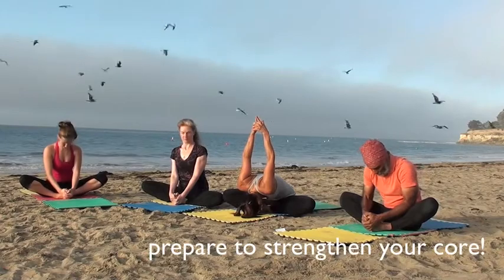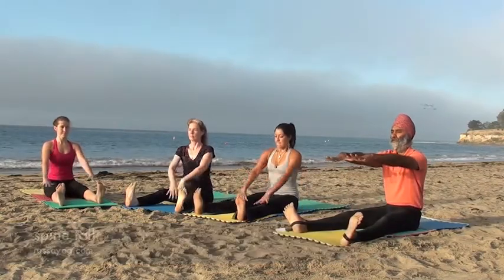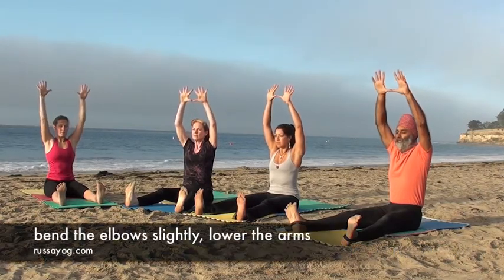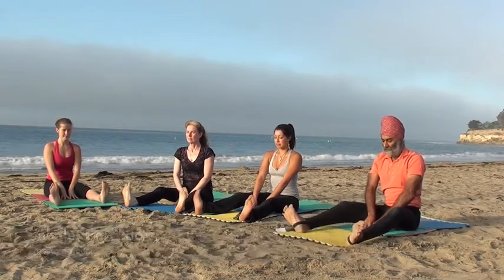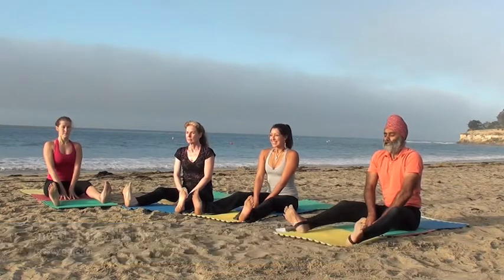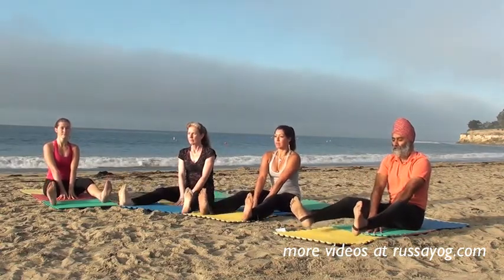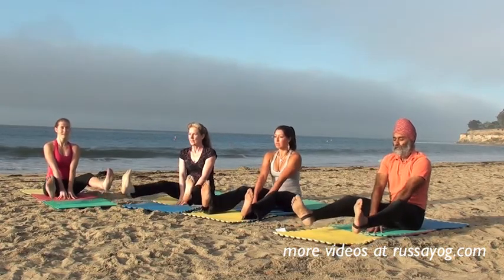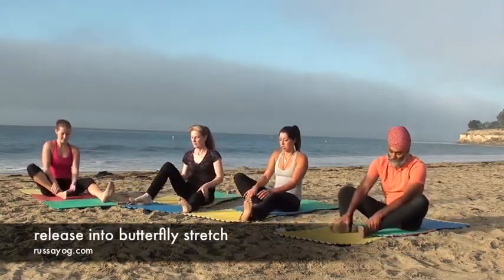Core Work: RussaYog® Khul Hath Kaam Kriyas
Using just your hands, concentration and resolve, these powerful core strengtheners challenge and satisfy. You can modify them by sitting on a chair, or bending the knees, or just using one leg at a time.